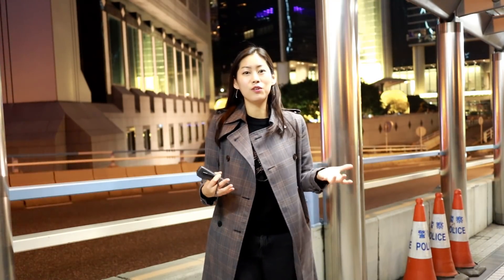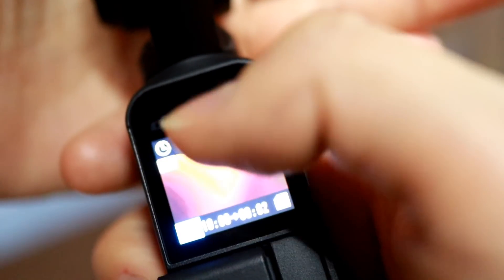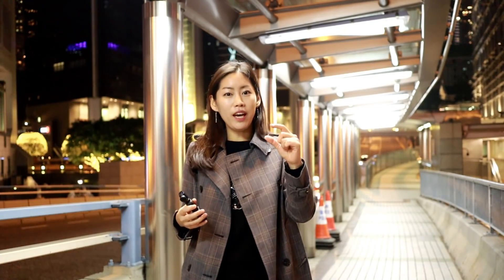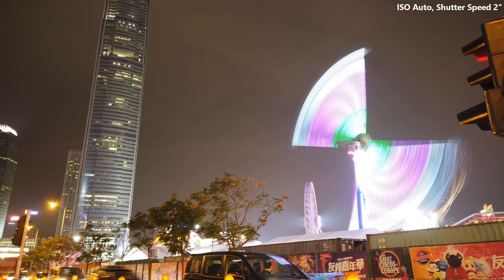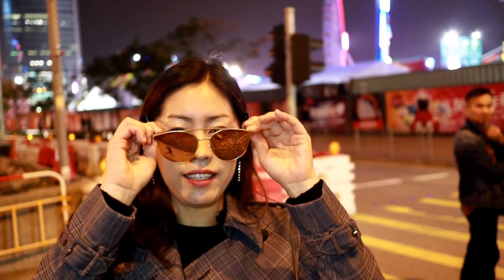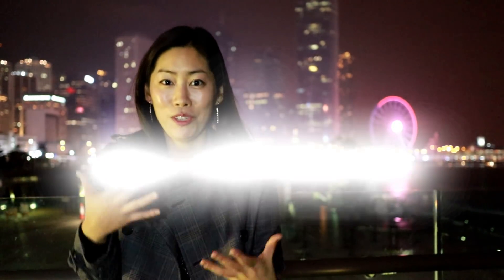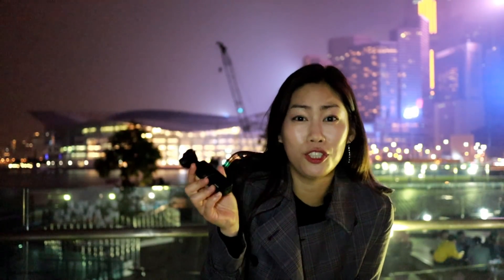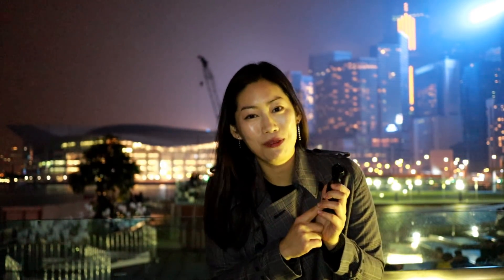OSMO POCKET ⭐ 7 Tips for NIGHT🌙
Filmed with Osmo Pocket without any extra accessories - Simple is Good!

Samsung 128gb microSD card
Canon M50
Canon EF-M 22mm f/2.0 STM lens
Sony ICD-PX440 Stereo IC Digital Voice Recorder Built-in 4GB and Direct USB